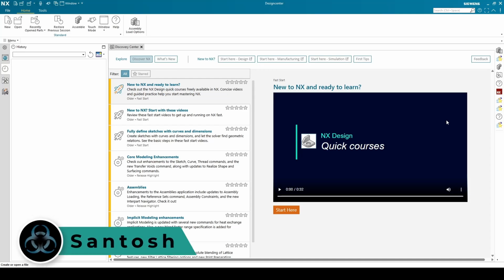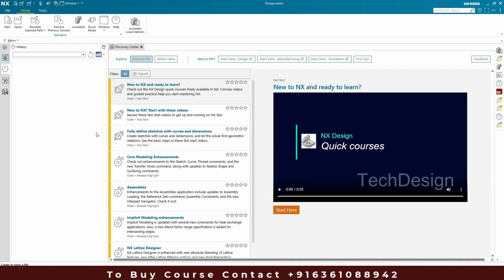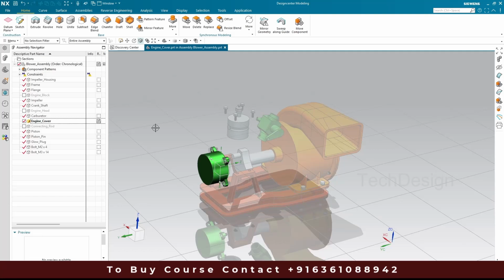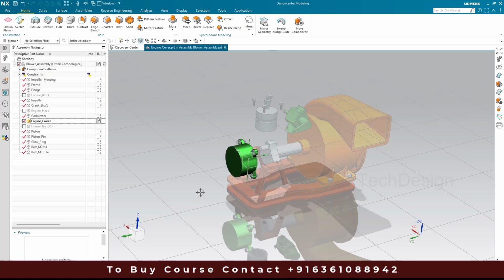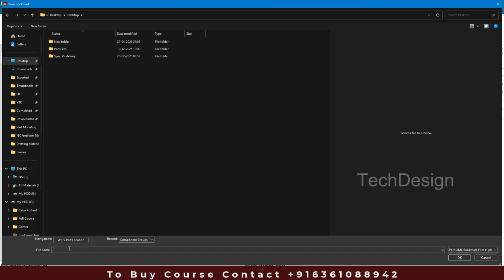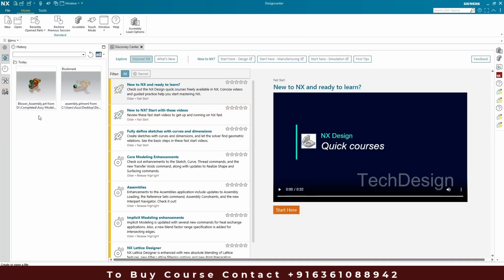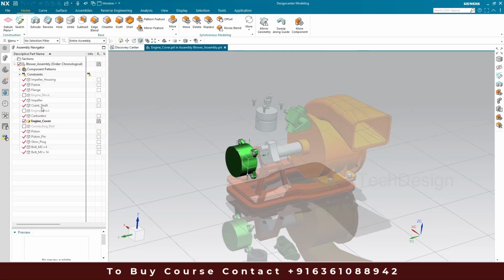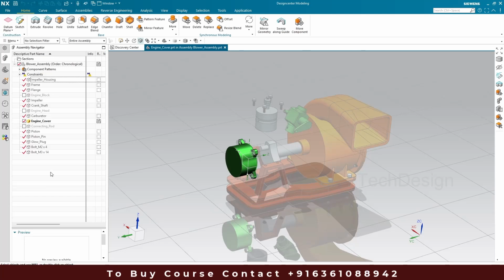Siemens NX- Save Bookmark in Assembly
1. NX Electrical Routing/Wiring Harness
4. NX Sheet Metal Course